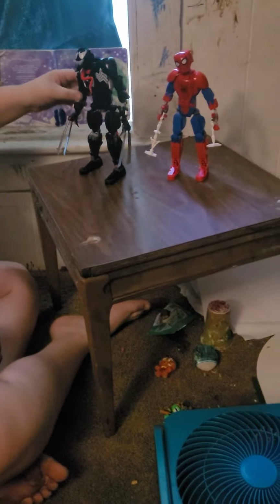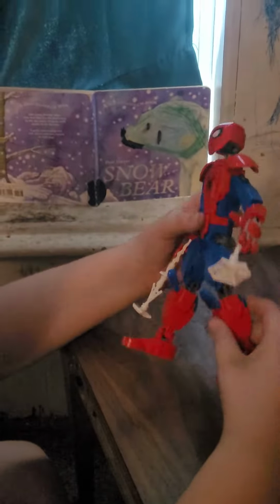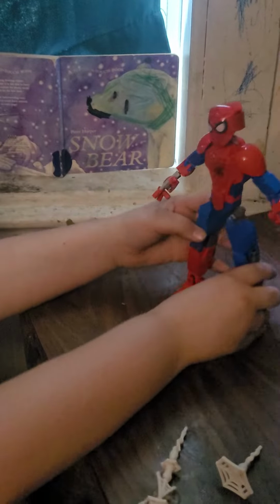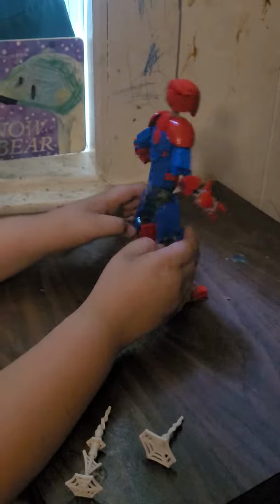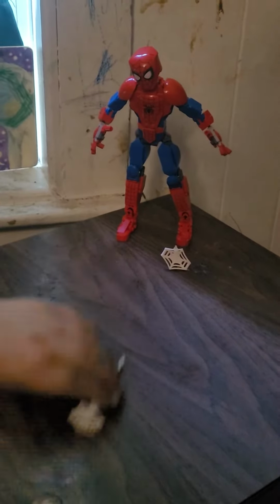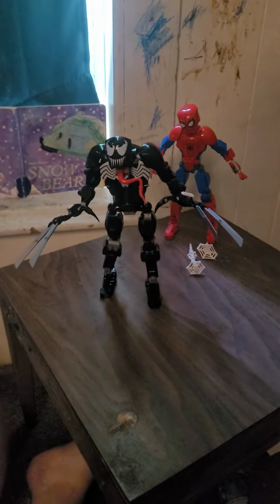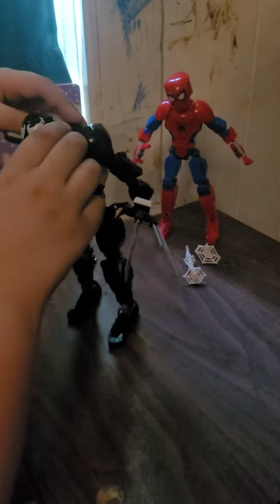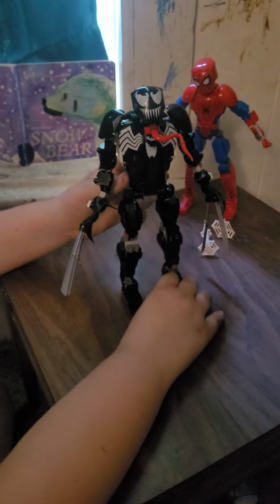Lego Spiderman and Venom buildable figure review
We reviewed Lego buildable Spiderman and buildable Venom-  note extra long claws not included.

More reviews coming soon!